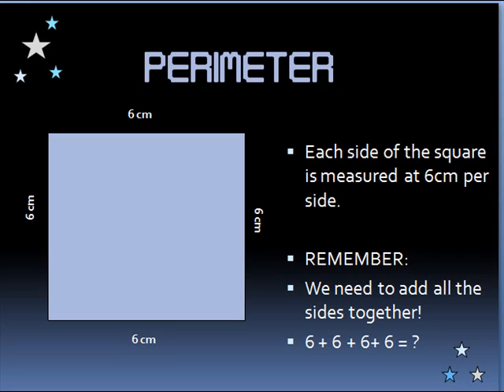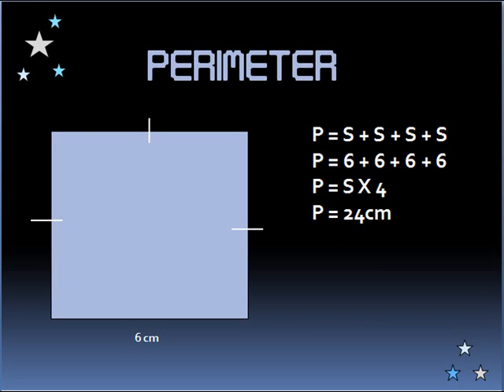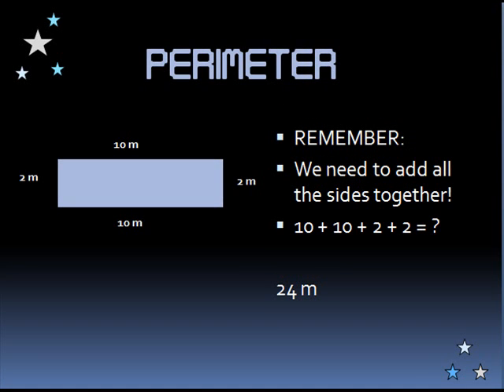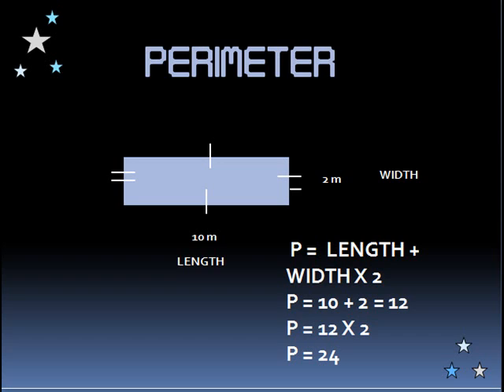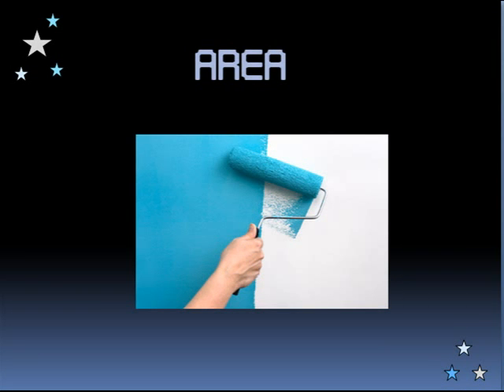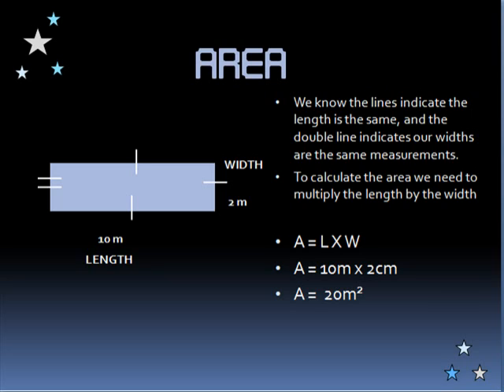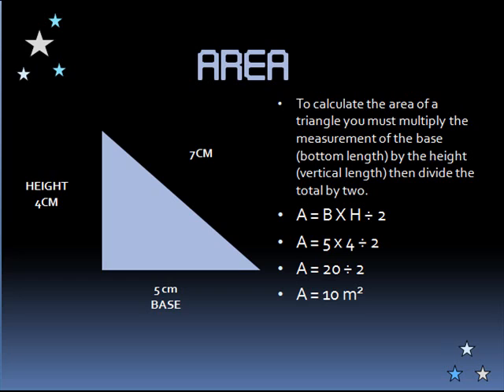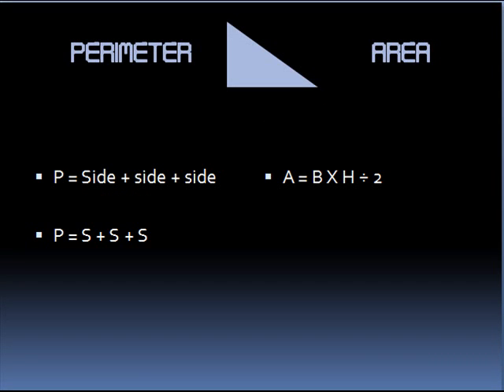Equations for Area and Perimeter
A formal video for teaching area and perimeter to students undertaking the Galaxy Quest webquest created by Michaella Shepherd-Ashby